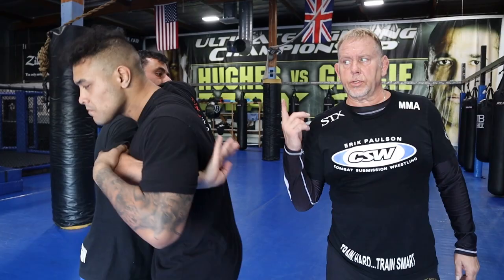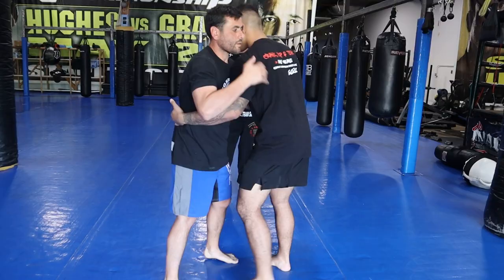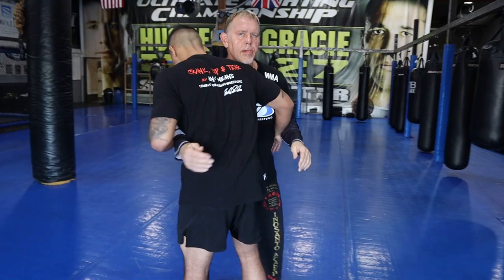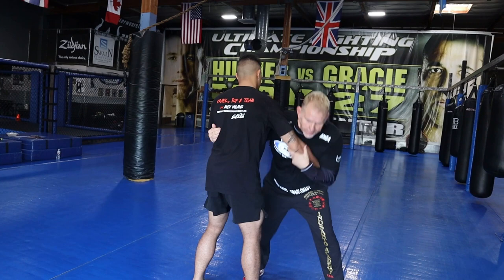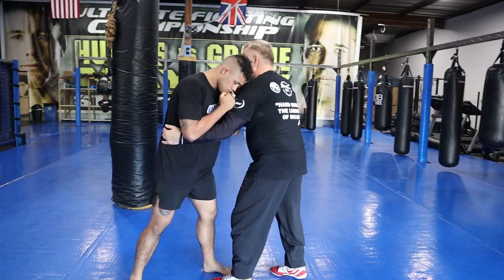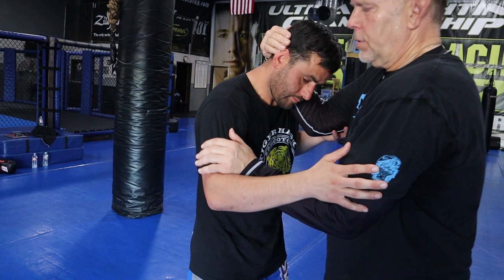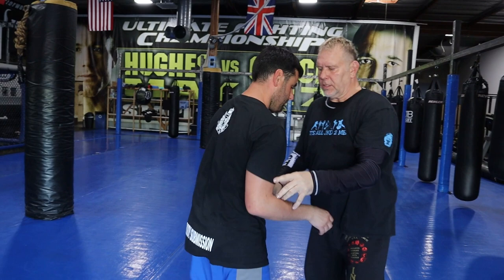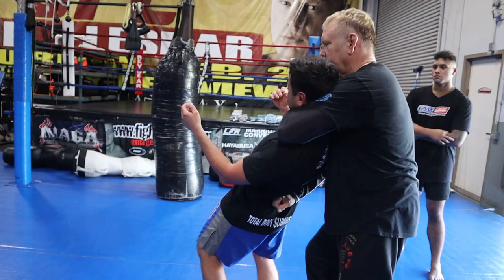Shooto Clinch Drills for Fighting MMA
Shooto is considered a hybrid martial art derived from Shoot Wrestling. It is focused on all aspects of fighting: striking, stand-up grappling and ground fighting. Practitioners are referred to as shooters or shootists. Shooto rules have evolved with time, are different depending on the class, Class C and D are amateur and have more restricted rules more similar to their first events, while professional classes are now true mixed martial arts competitions. Shooto weight classes are different from those of the United States Association of Boxing Commissions, which are used by most MMA promotions.

Shooto was brought to America in the late 1980s by top student of Satoru Sayama, Yorinaga Nakamura. He began teaching Shooto at the Inosanto Academy in 1991, and is the instructor of Erik Paulson, Ron Balicki, Dan Inosanto, Larry Hartsell, and many others.